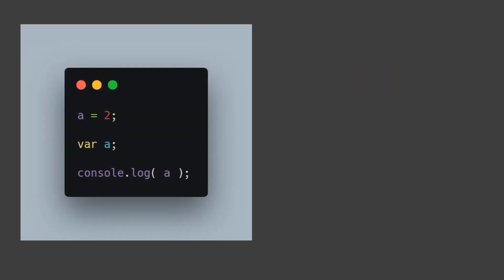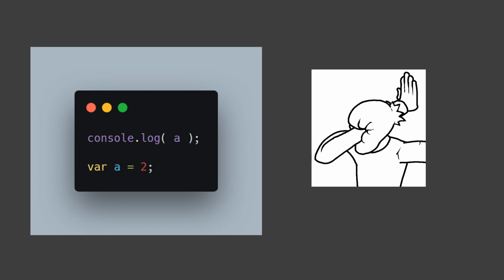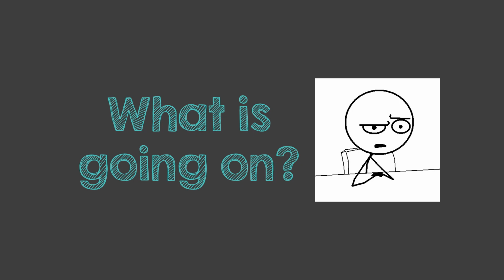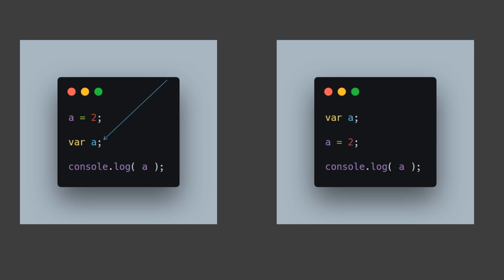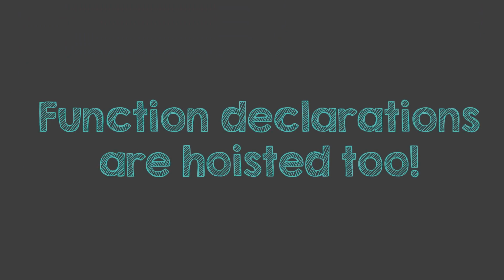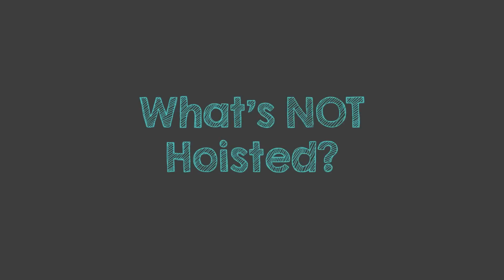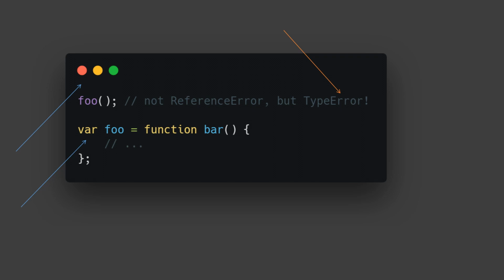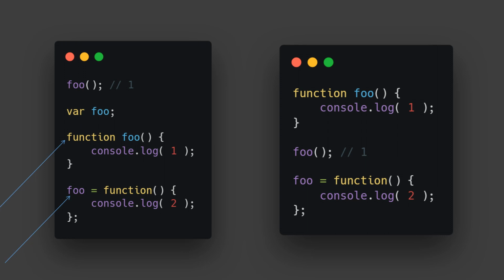Javascript hoisting | javascript interview questions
Hi Everyone,

In this week's video, we take a look at one of the core concepts of Javascript, that is Hoisting.

We will see how we can magically use variables in Javascript on lines of code even before declaring them.

This is possible because the Javascript compiler understands the code in such a way that variable and function declarations seem to be hoisted to the top of their scopes!

This video makes use of Icons made by Flat Icons